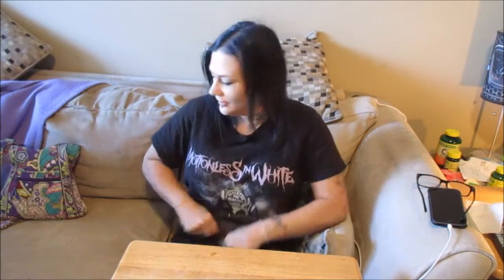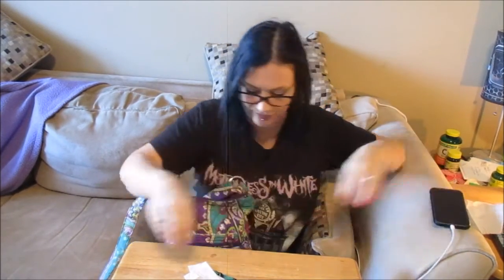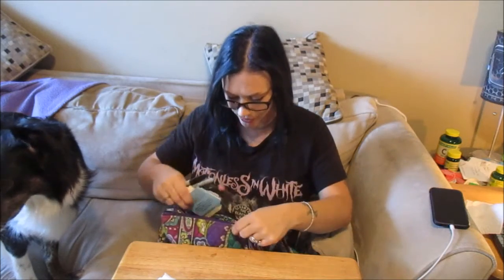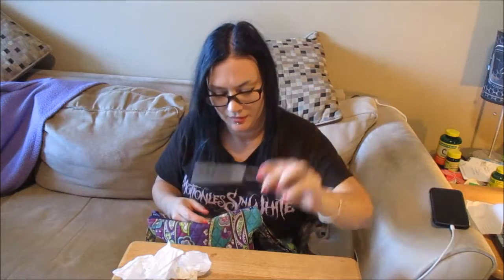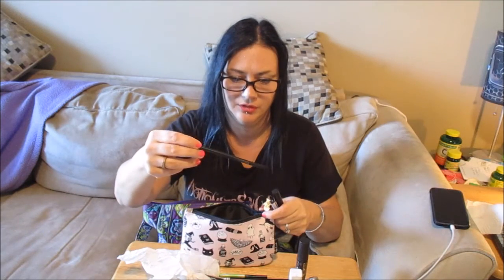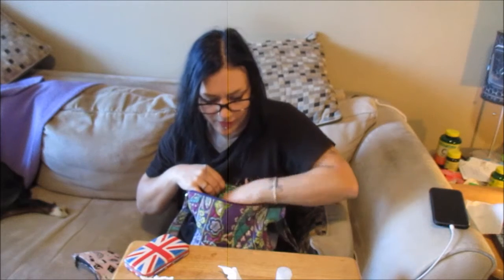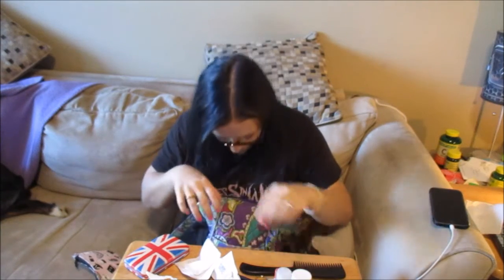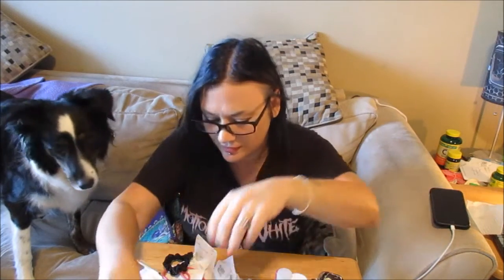Whats In My Purse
Because Sometimes boredom wins I decided to do a whats in my purse video. I was wrong, it is not the triple zip hipster, its just the regular hipster bag.
Sorry my video blurs from time to time